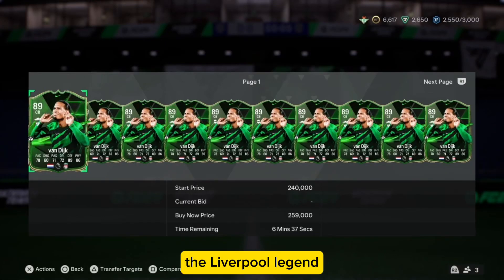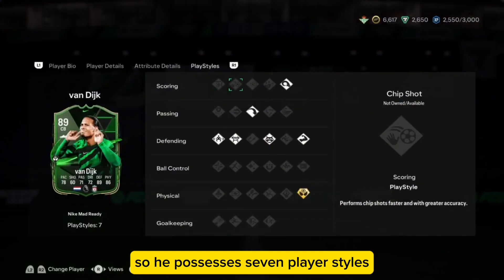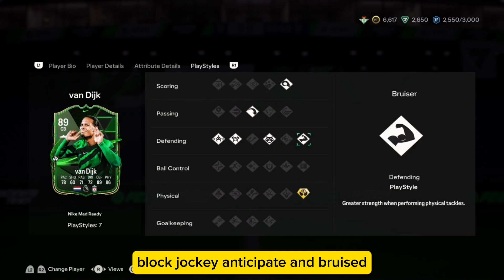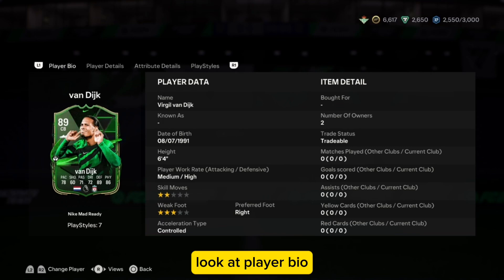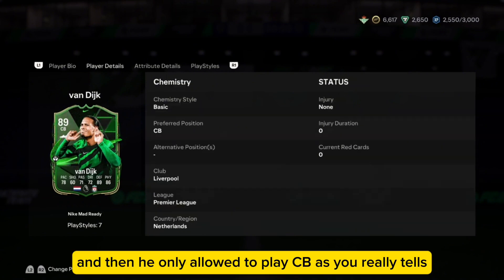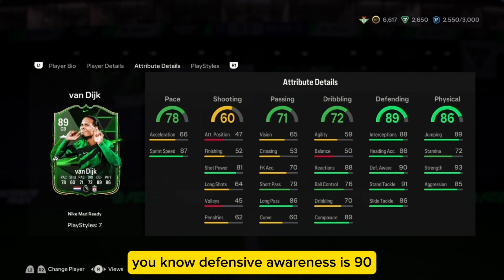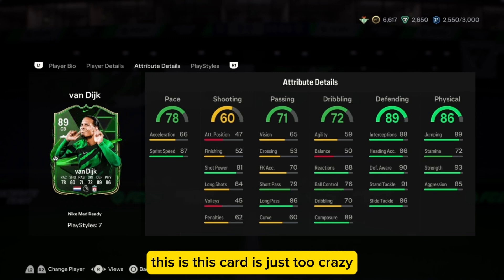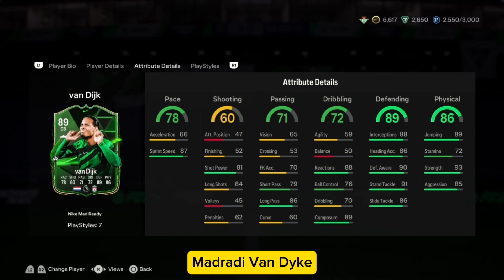NIKE Mad Ready VAN DIJK PLAYER REVIEW!!🔥 - EA SPORT FC 24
NIKE MadReady VAN DIJK PLAYER REVIEW!!🔥 - EAFC 24